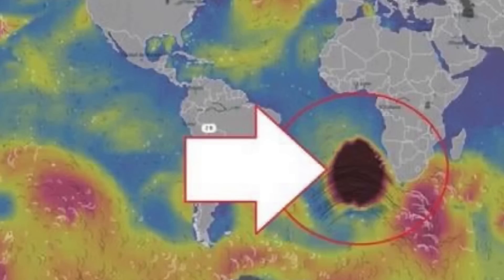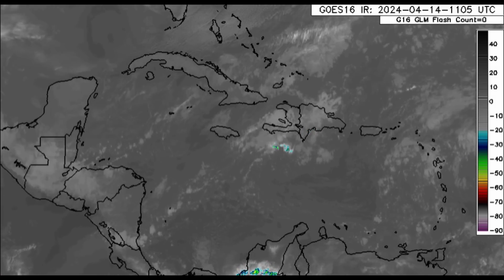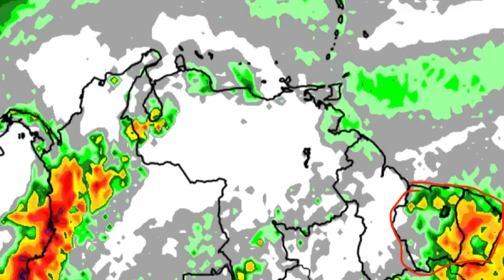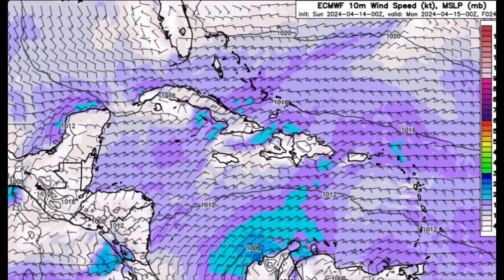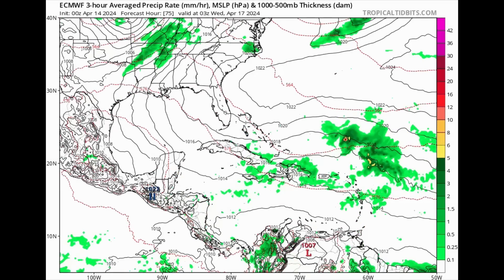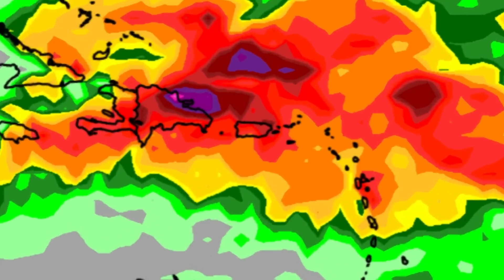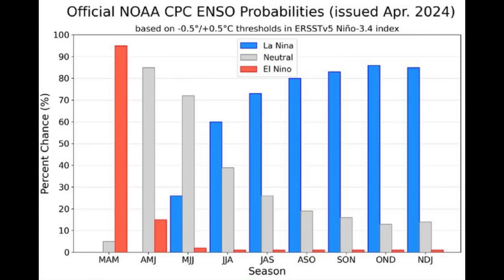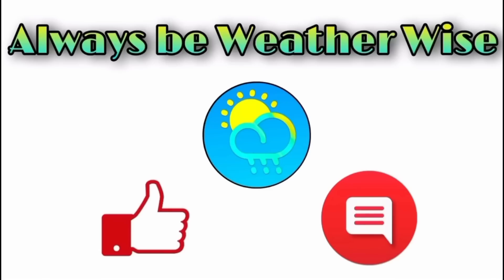Substantial Increase in Rainfall Possible for the Caribbean, Hurricane Season Countdown (48 Days)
We are 48 days from the official start of hurricane season and this video covers the latest weather conditions across the Caribbean as well as a look at the updated graphic for El Niño Southern Oscillation.